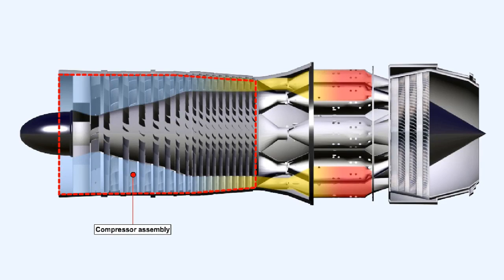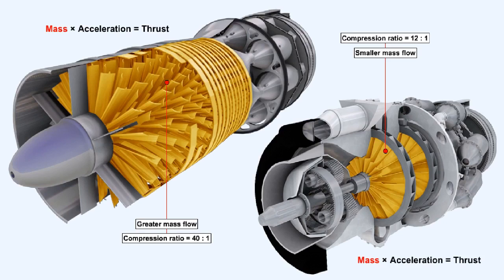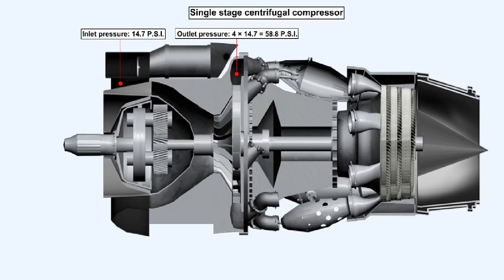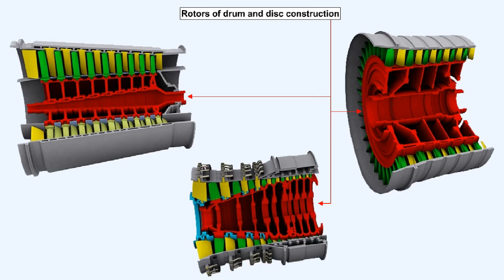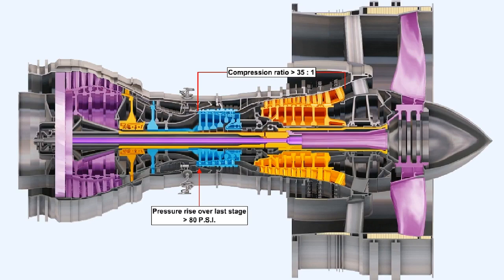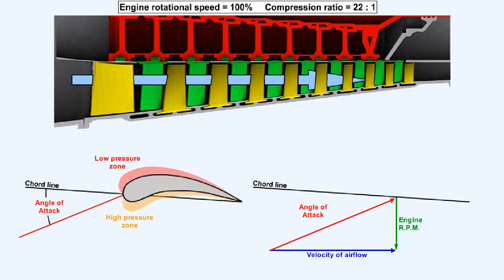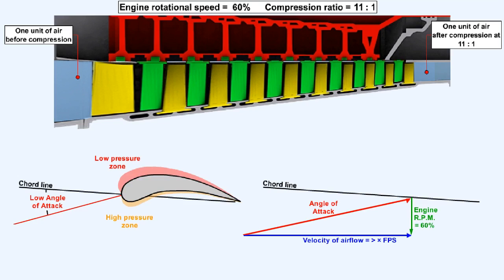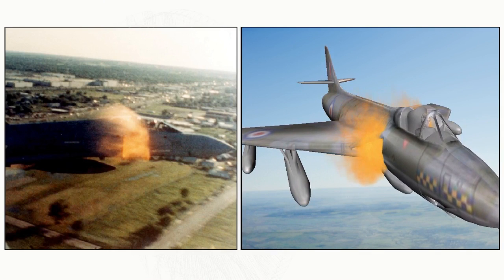Compressors Part 1 - Aircraft Gas Turbine Engines #05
Aircraft Gas Turbine Engines #05 - Compressors Part 1

Chapters
0:00 - Introduction
2:03 - Centrifugal Compressors
4:26 - Axial Compressors
7:39 - Combination Compressors
7:55 - Air Annulus
8:37 - Compressor Design & Engine Design Points